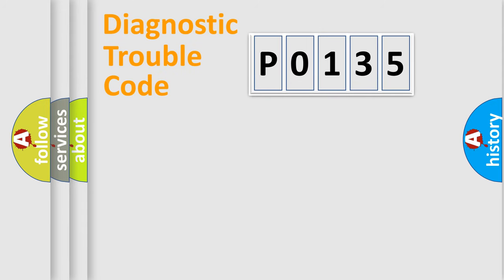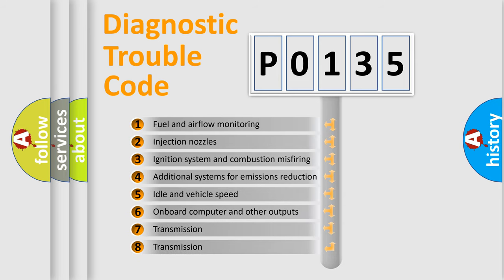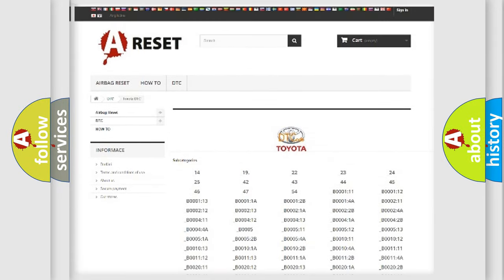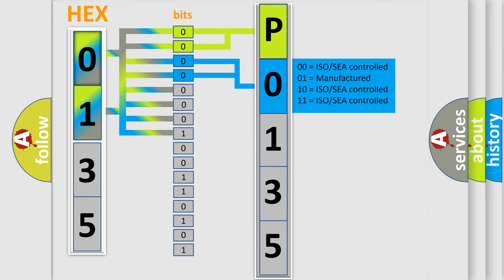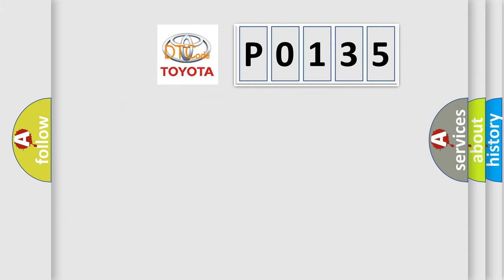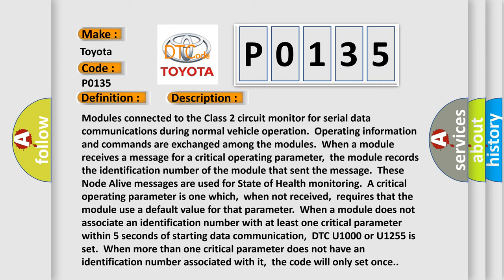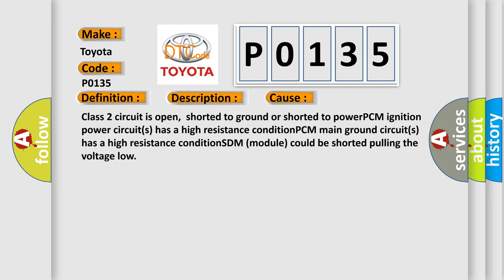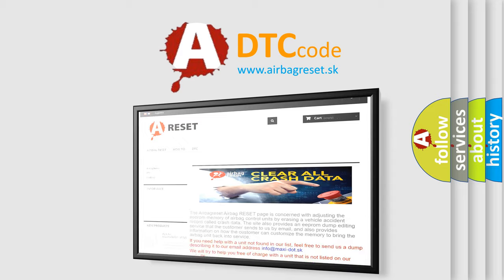DTC Toyota P0135 Short Explanation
Contents:
0:21 Basic DTC analysis according to OBD2 protocol standard.
1:48 Insight into programming
2:58 A diagnostically understandable description of the Diagnostic Trouble Code
3:05 Basic error definition

Make:
Toyota
Code:
P0135
Definition:
Class 2 Communication Malfunction
Description: